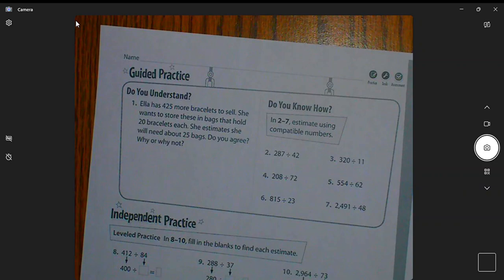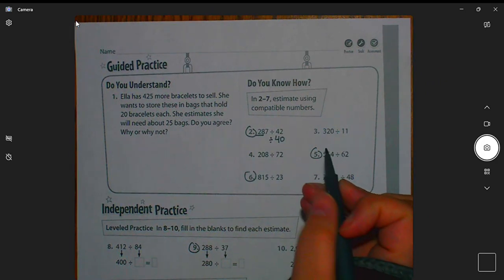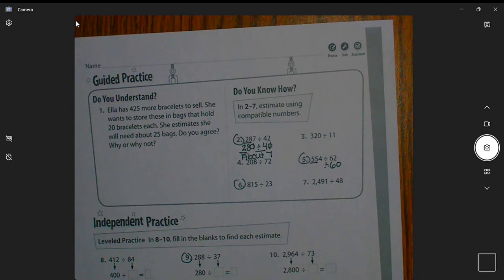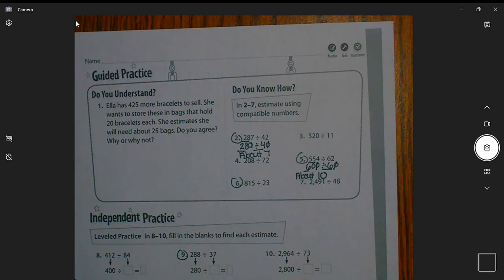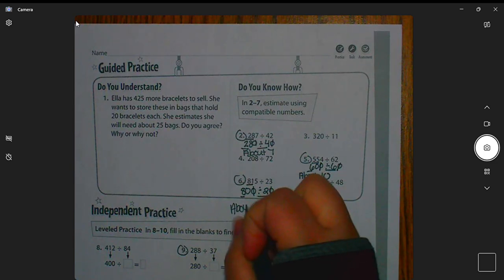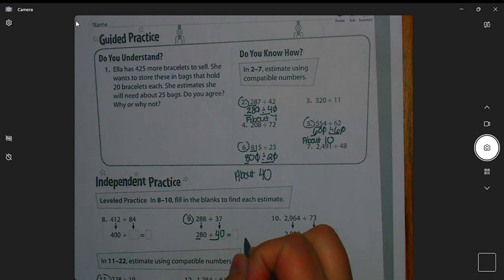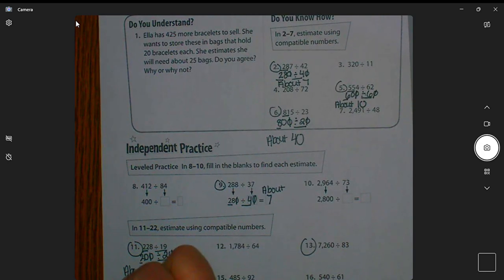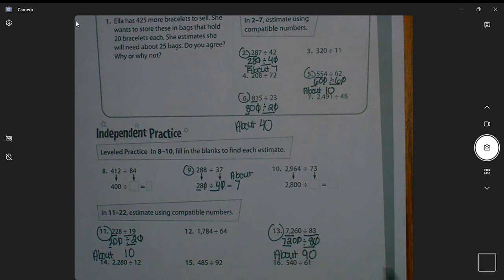Dividing using Compatible Numbers